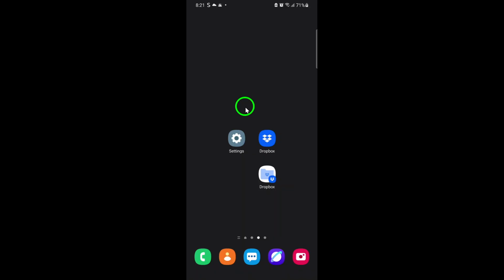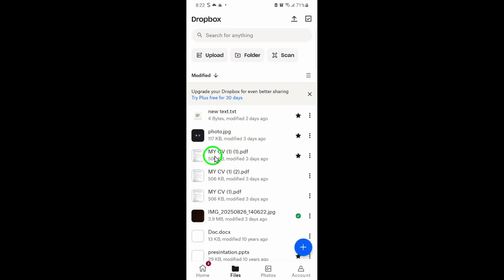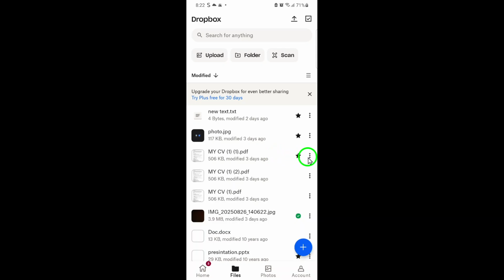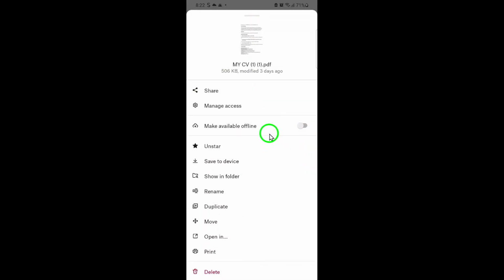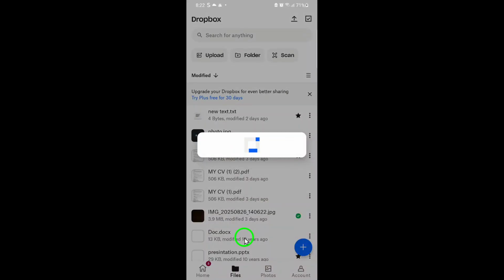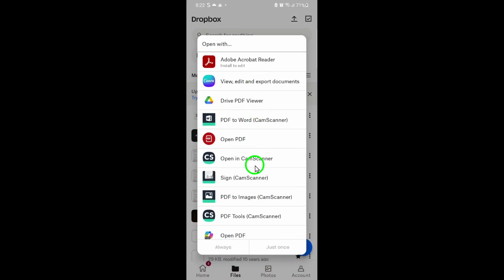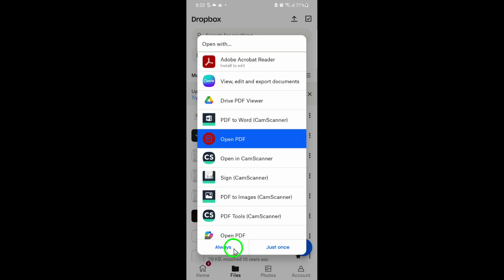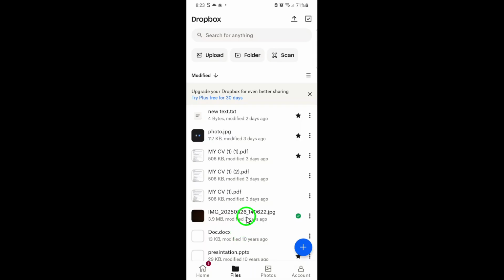How To Change Default App To Open PDF Files On Dropbox (Updated)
Learn how to change the default app to open PDF files on Dropbox quickly and easily. This updated guide will help you set your preferred PDF viewer so you can open files with just one tap every time.

1. Open the Dropbox app and tap on a PDF file

2. Tap the three dots (⋮) then tap on Open in

3. Choose your preferred PDF viewer and select Always-

Chapters:
00:00 Intro
00:12 Soultion
01:05 Outro